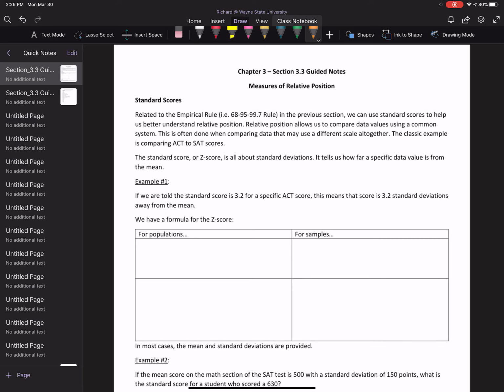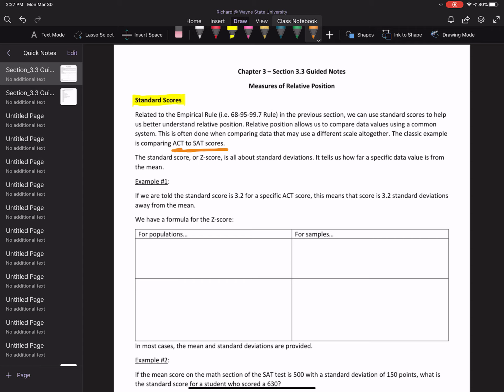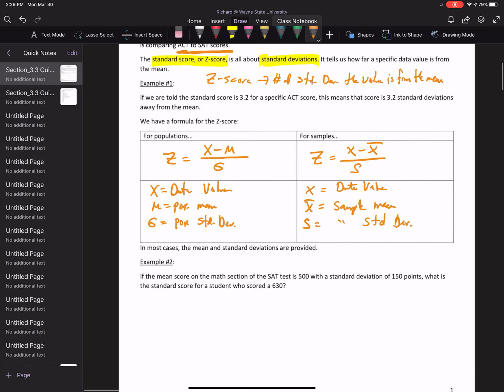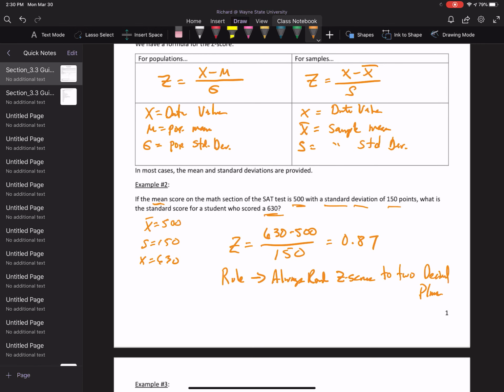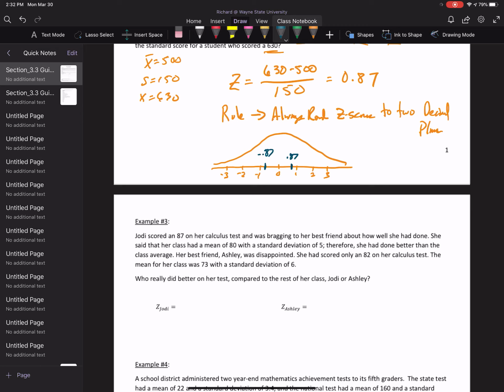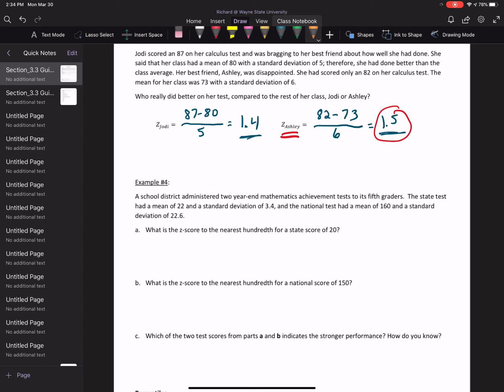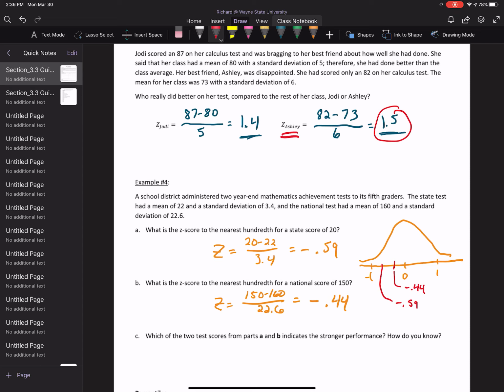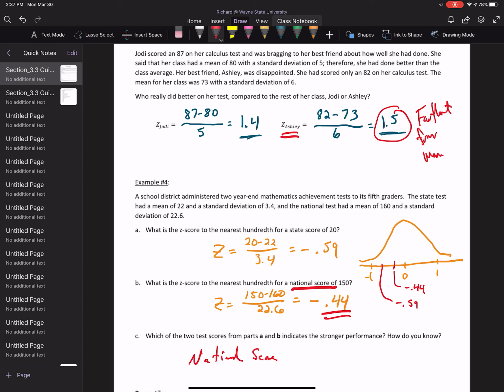Section 3.3 Video 1